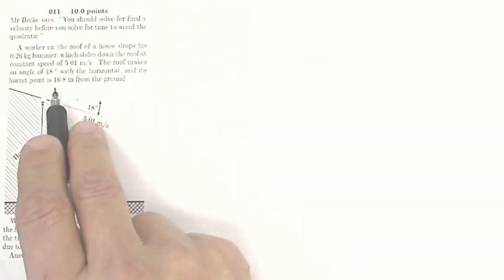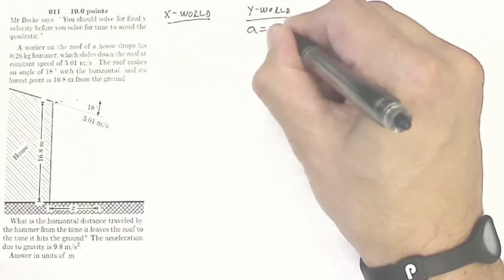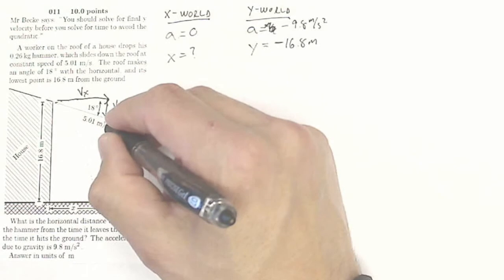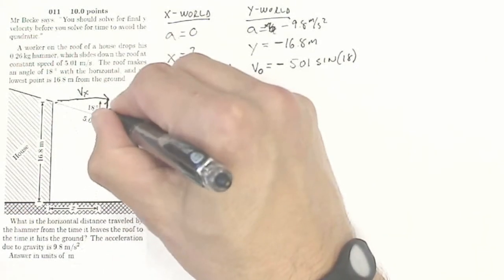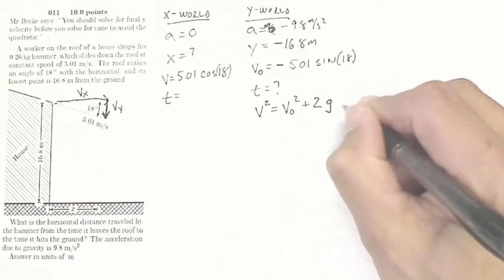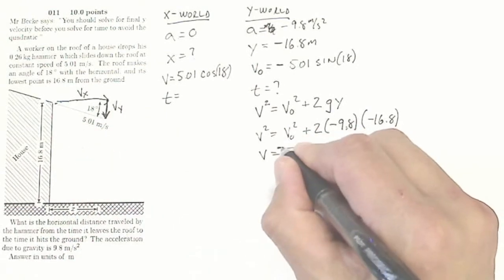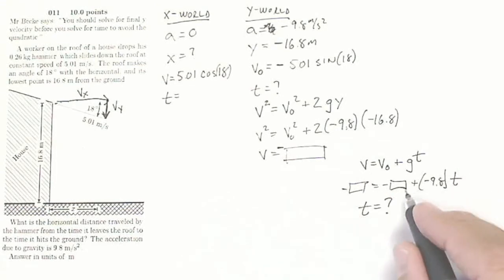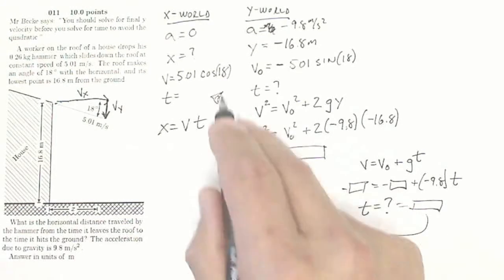HW 08 Q 11